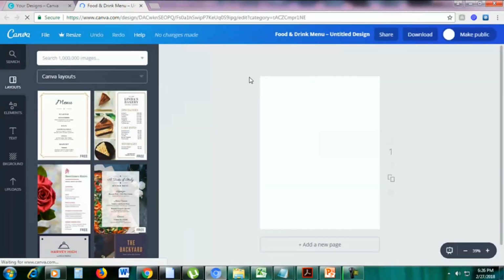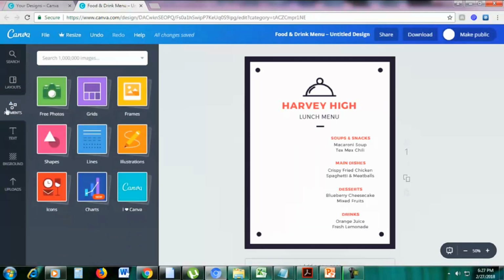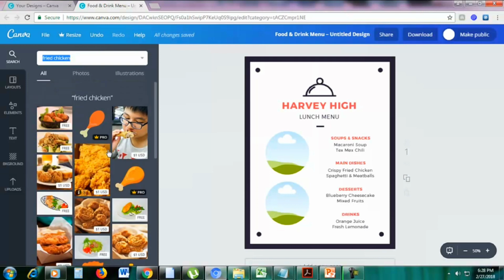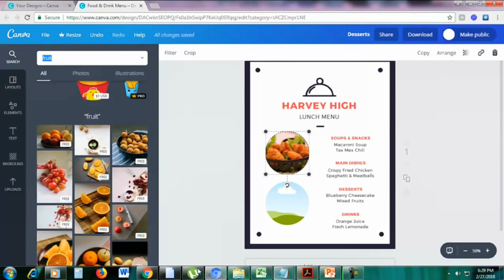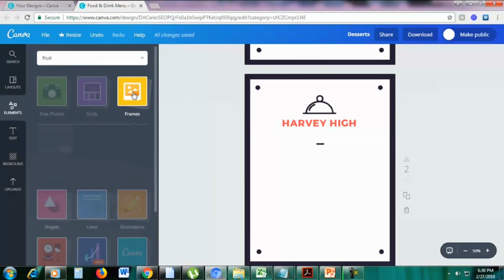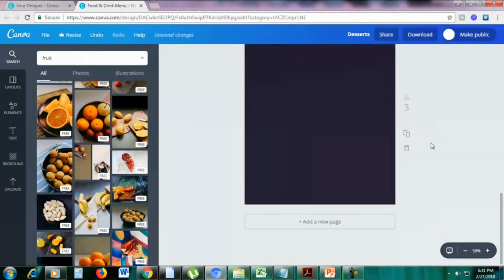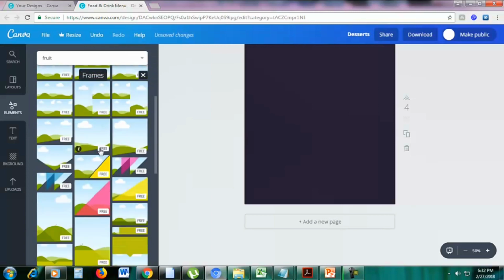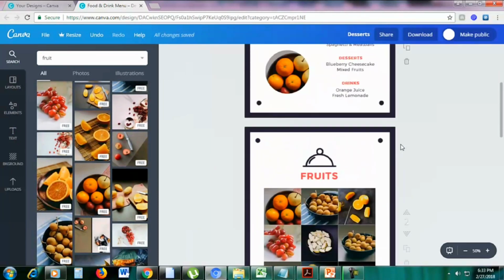MENU card kaise banaye | Graphic designer kaise bane "chapter - 11"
How to create all type of MENU card

How to create restaurant MENU card

Online classes for Graphic design

Graphic designer kaise bane

graphic designer full course for beginners

Become a Graphic designer